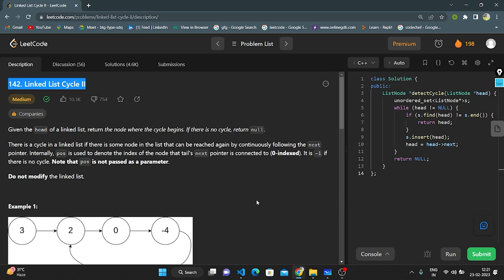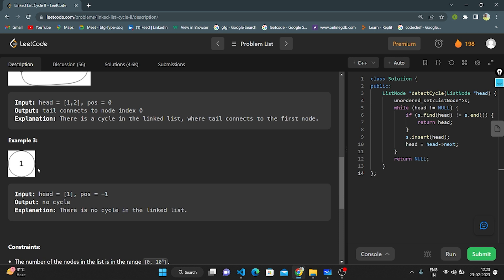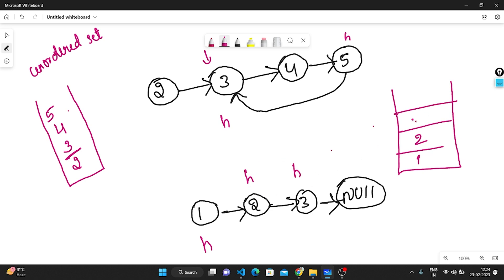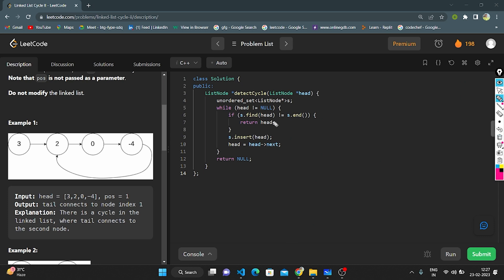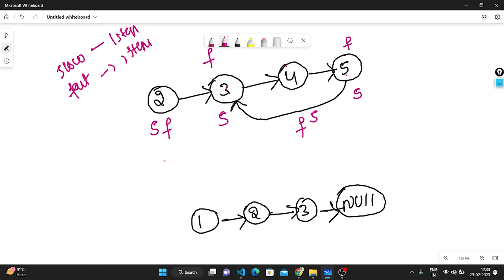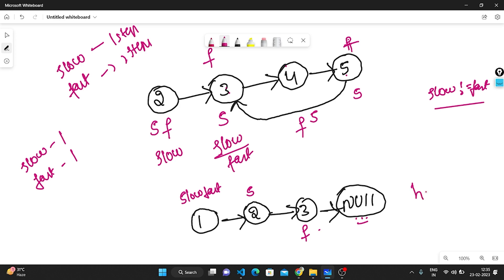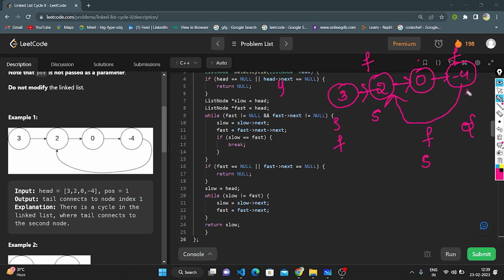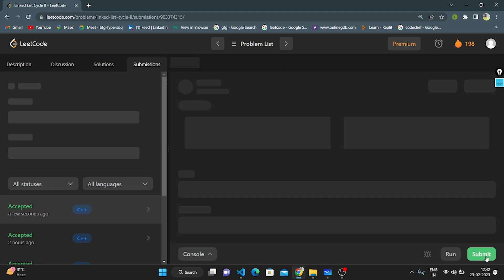Leetcode : 142 || Linked List Cycle II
Given the head of a linked list, return the node where the cycle begins. If there is no cycle, return null.

There is a cycle in a linked list if there is some node in the list that can be reached again by continuously following the next pointer. Internally, pos is used to denote the index of the node that tail's next pointer is connected to (0-indexed). It is -1 if there is no cycle. Note that pos is not passed as a parameter.

Do not modify the linked list.

 Example 1:
Input: head = [3,2,0,-4], pos = 1
Output: tail connects to node index 1
Explanation: There is a cycle in the linked list, where tail connects to the second node.

Example 2:
Input: head = [1,2], pos = 0
Output: tail connects to node index 0
Explanation: There is a cycle in the linked list, where tail connects to the first node.

Example 3:
Input: head = [1], pos = -1
Output: no cycle
Explanation: There is no cycle in the linked list.